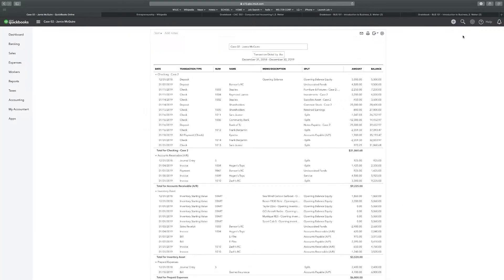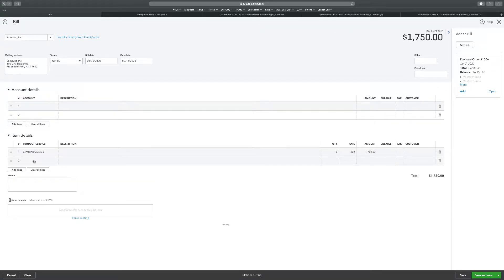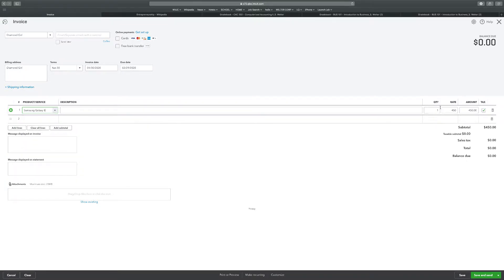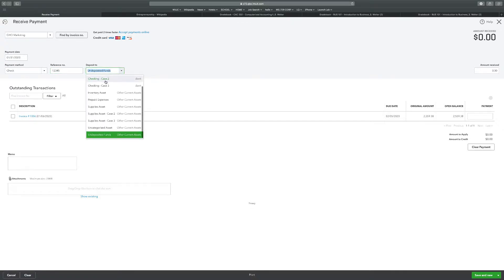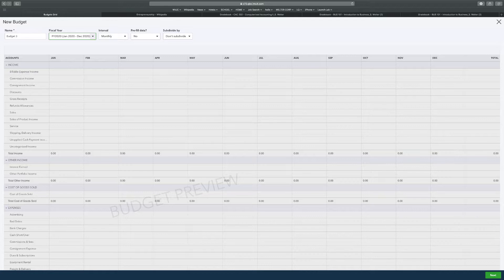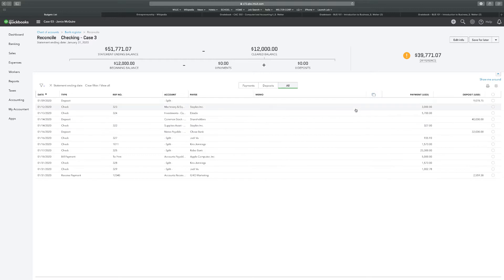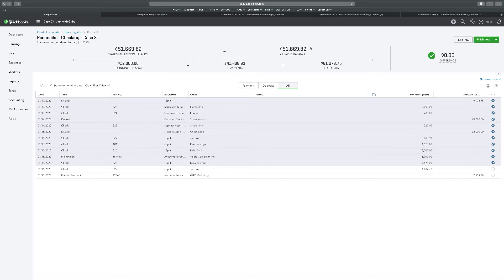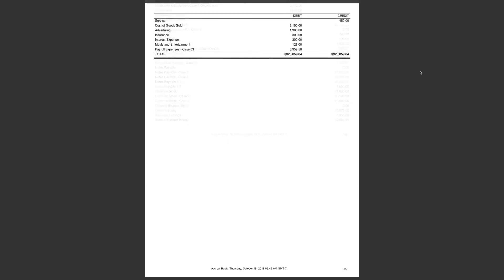Computerized Accounting - C8C3 Solution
Chapter 8 Case 03